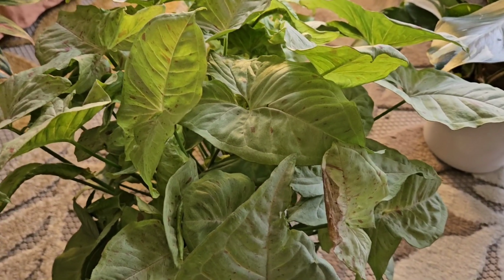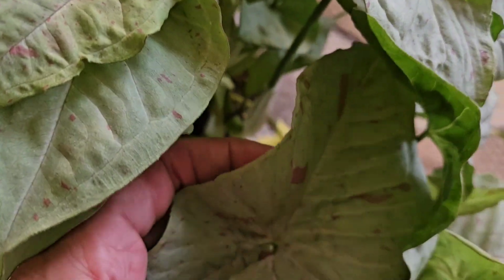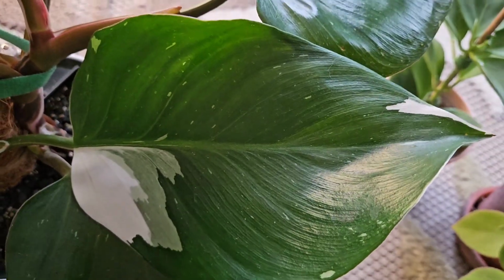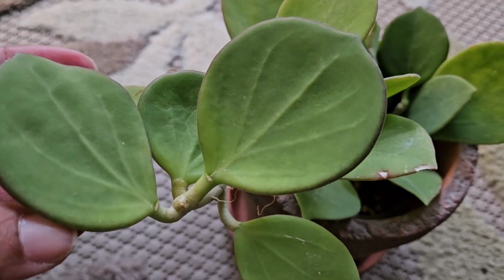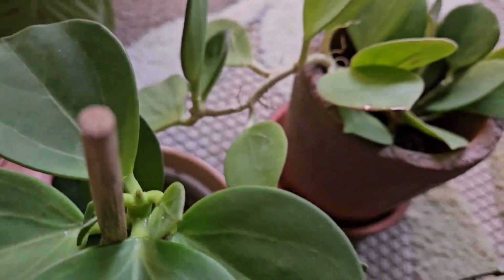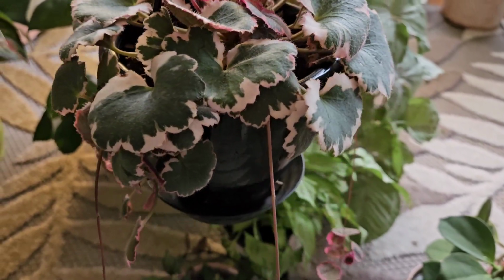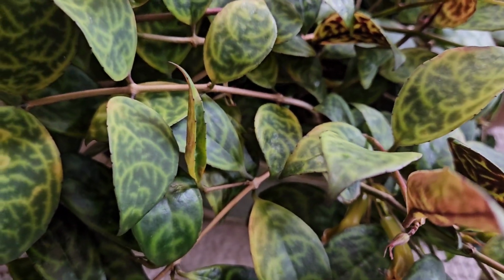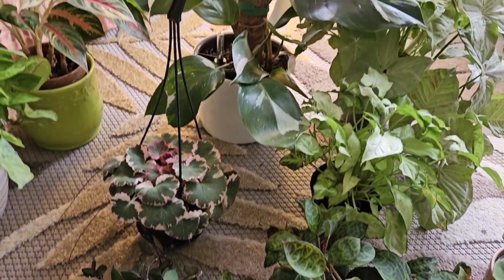October Favorite Plants! 😍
Some favorite plants for the month of October.  Enjoy!